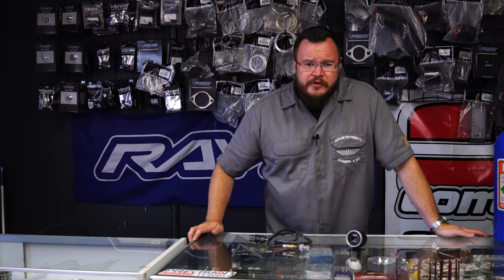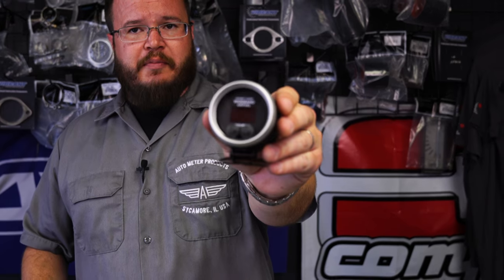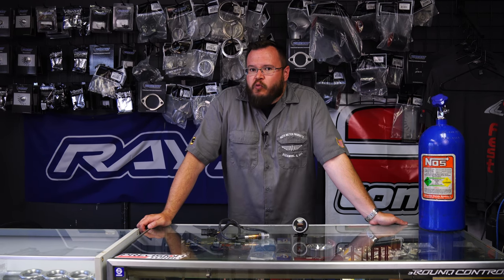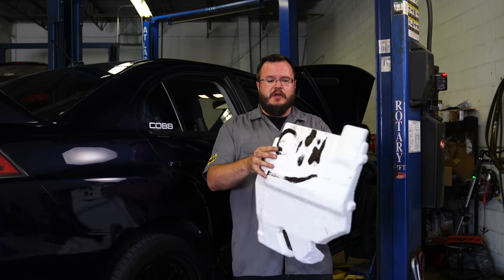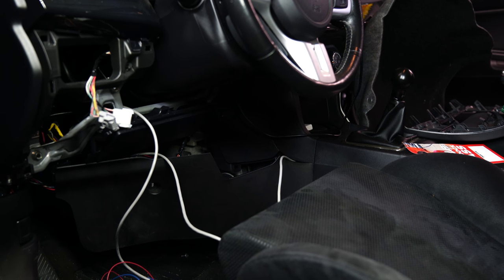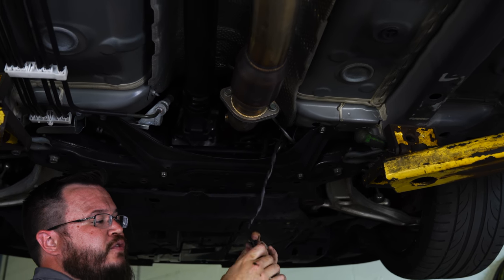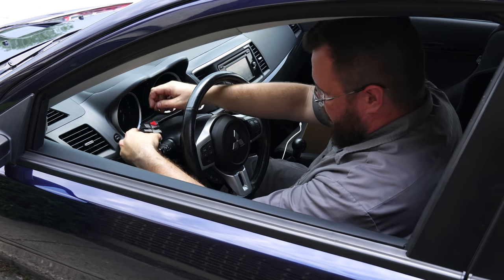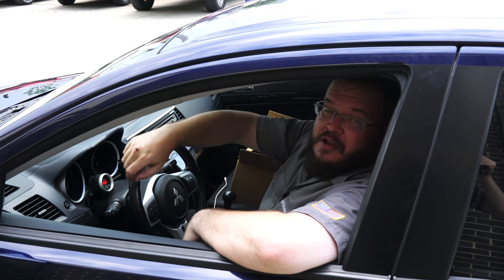AutoMeter Garage Extra - Project Evo Wideband Air/Fuel Gauge Install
Project Evo gets the new AutoMeter Pro Plus Wideband Air/Fuel Gauge with its LSU4.9 sender installed. The installation was quick, easy and straightforward with no cutting or drilling required.